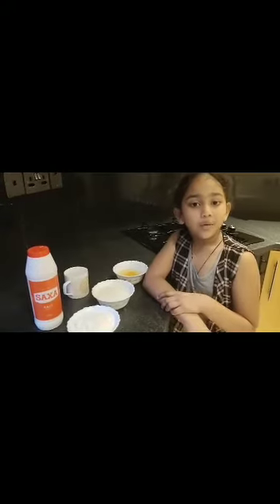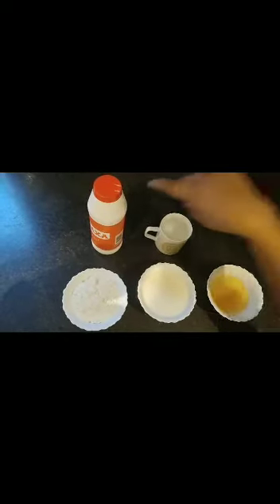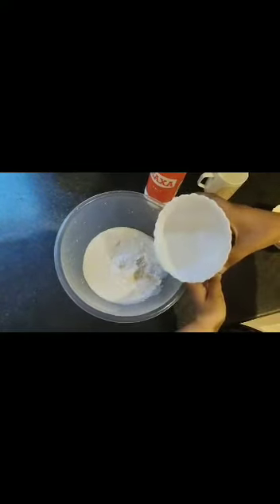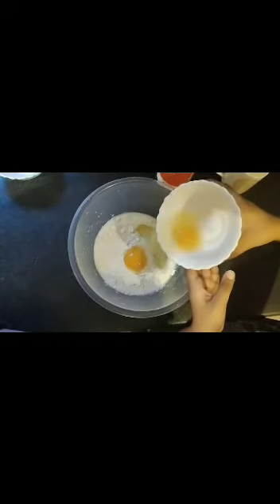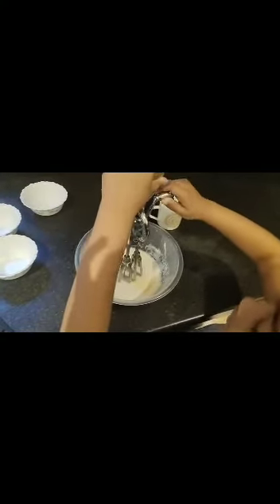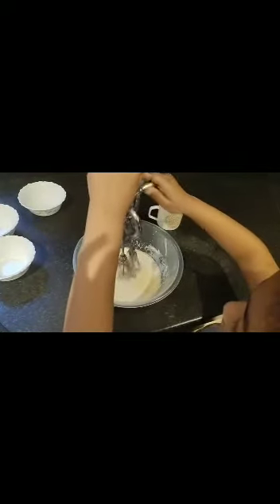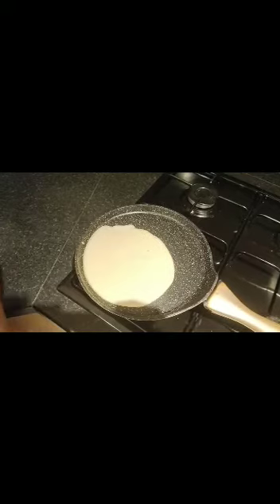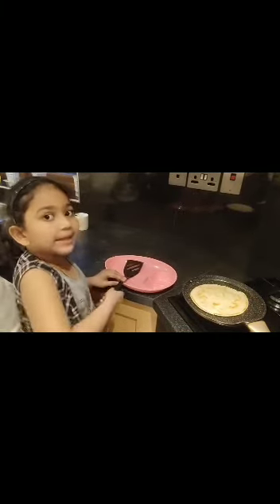Easy Pan Cake recipe for parents or kids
A super breakfast/snack.. those who love sweet can add sugar or jaggery in it